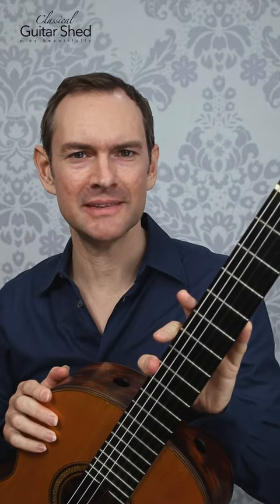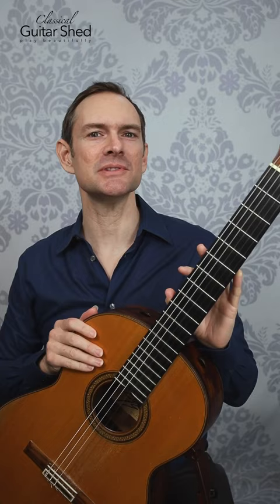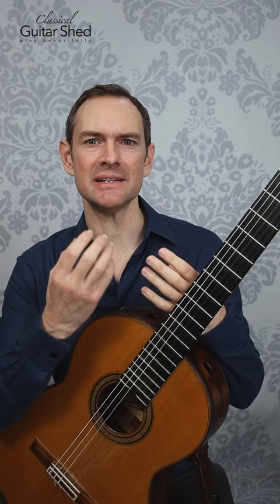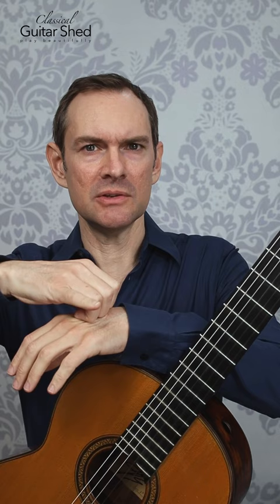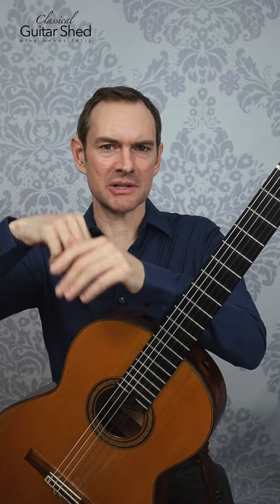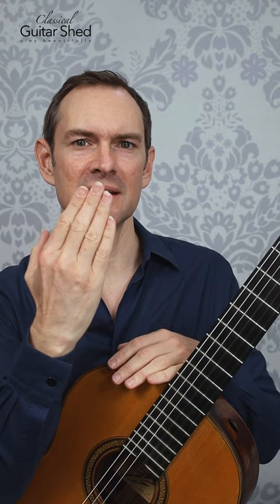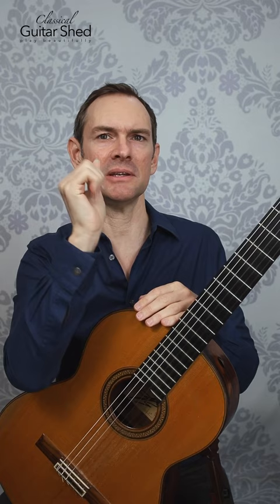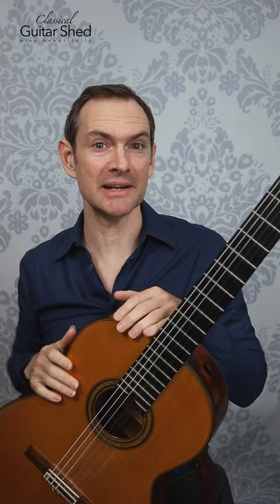No Guitar Required: How to Practice Anywhere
No time to practice? Don't worry. Do these 3 great off-guitar finger exercises. Improve your finger dexterity, and strength, and stretch in just a few minutes.